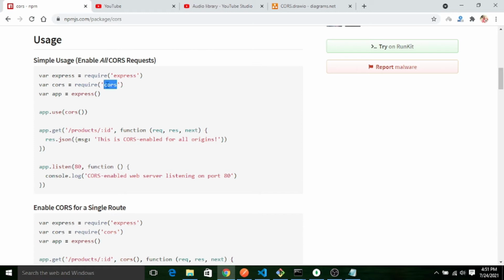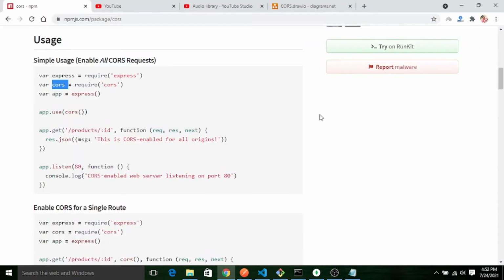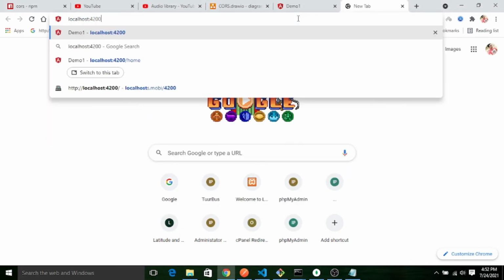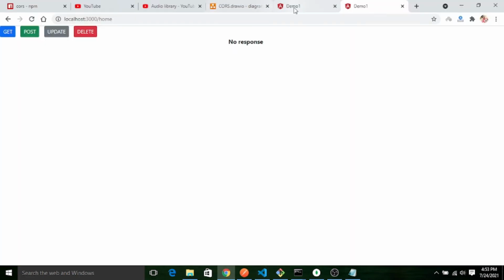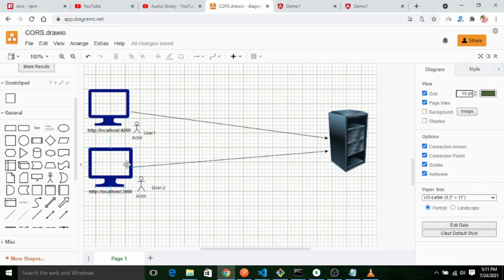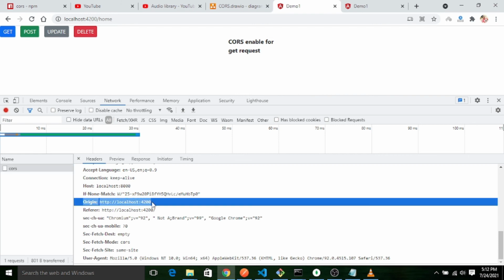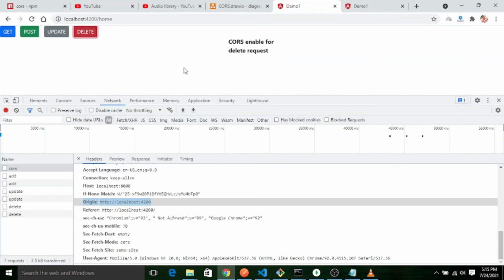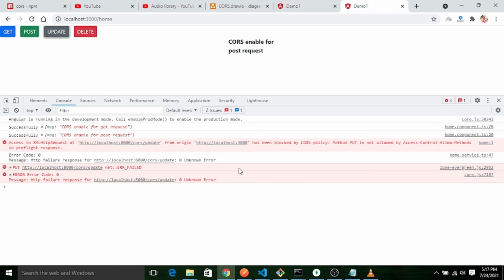Using CORS in Express | Enabling CORS in Node.js | The easiest way to get CORS working in Express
In this session, we are going to take a look at what CORS is, how you can configure CORS with Express, and how to customize the CORS middleware to your needs. Also you get one basic idea regarding security feature implementation with Our NodeJs application.

Parsing the Body & Handling CORS | Creating a REST API with Node.js
Node API - CORS, what is it and how to use it

You can get NPM package for CORS from below link.

You can get the latest code from following github link

One interview related question from this section::

1- what is CORS and how it protect our Node application from hacker.